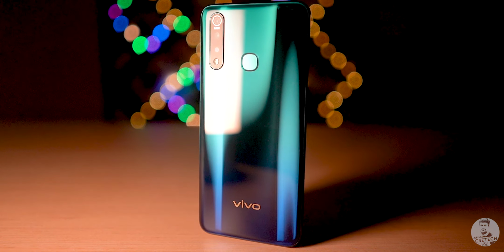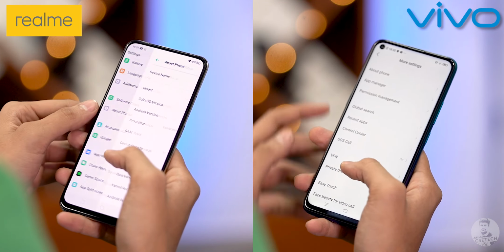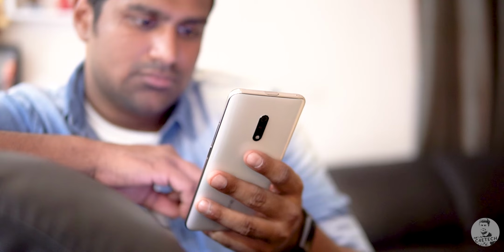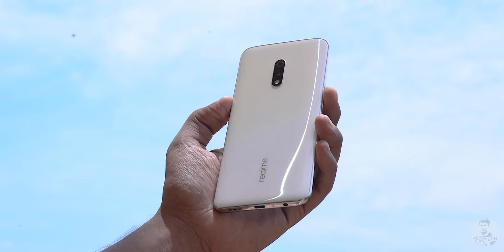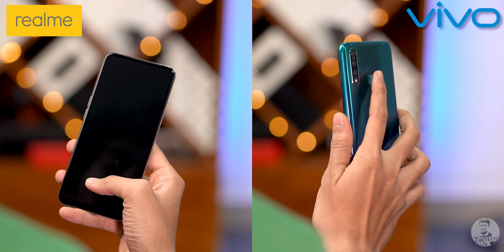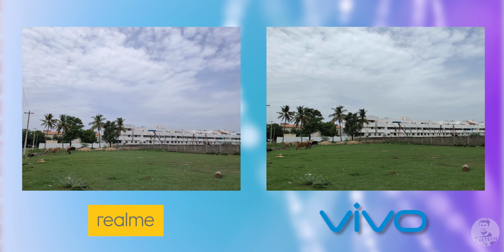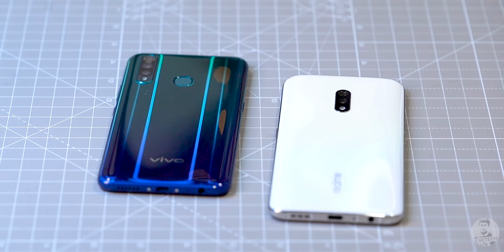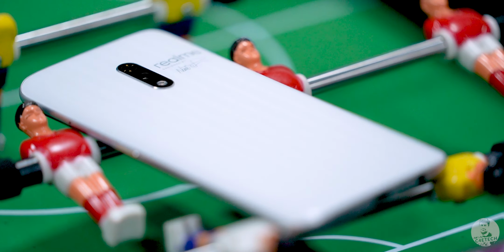Realme X vs vivo Z1Pro - Which One’s Better? A Full Comparison!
In the recent flood of smartphone launches, two phones have shone brightly and caught our eyes - The Vivo Z1 Pro and the Realme X. In this video we go in-depth into both the smartphones and compare each other to know which is worth your time and money.

Both the Realme X and the Vivo Z1Pro sport a 6.5 inch display with Full HD+ resolution. The panel used on both the phones is different though, the Realme X uses an Amoled panel while the Z1Pro uses an IPS LCD.

Underneath the plastic hood of both phones, we have the Snapdragon 710 chip for the Realme X while the Vivo Z1 Pro sports the Snapdragon 712 chip. The base variant of the Realme X has 4GB RAM and 128GB Storage while the base variant for the vivo Z1 Pro has 6GB RAM and 64GB of Storage!

In terms of optics, the Realme X sports a dual camera setup. The primary one is a 48MP shooter with f/1.7 aperture and the secondary camera is a 5MP depth sensor. The Vivo Z1 Pro on the other hand sports a triple camera setup. We have a 16MP primary shooter with f/1.8 lens, secondary is a 8MP f/2.2 ultrawide shooter and the third is a 2MP depth sensor.

The selfie shooter on the Vivo Z1Pro is 32MP while the one on Realme X is 16.

On the software front, the Realme X runs on Color OS 6 while the Vivo Z1Pro runs on Funtouch OS - both based on Android 9 Pie.

The Vivo Z1Pro sports a mammoth 5000mAh battery while the Realme X sports a 3765mAh battery.

If you liked my "Realme X vs vivo Z1Pro - Which One’s Better? Comments are welcome too :)

BGM
SAMPLED BOUNCY RAP BEAT "DUNKIRK"